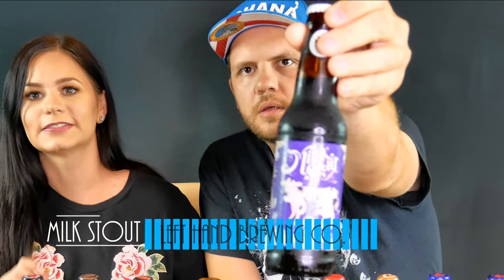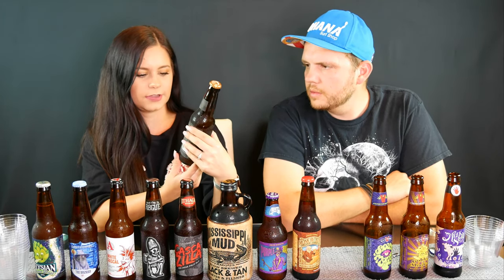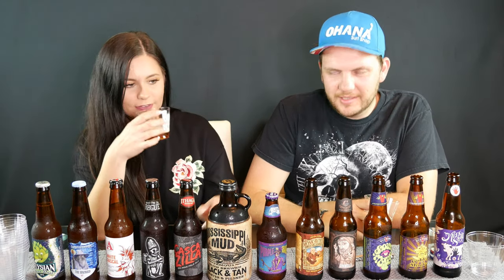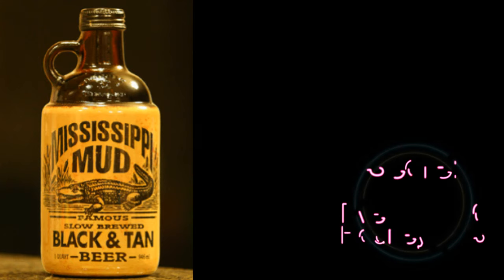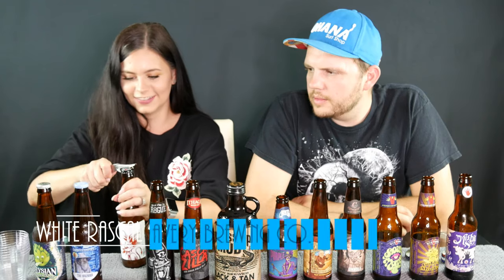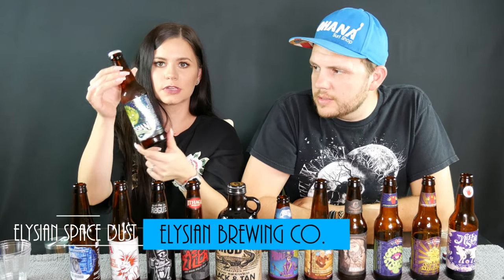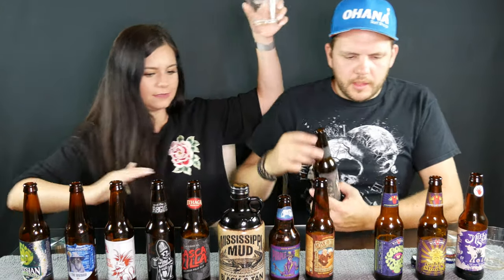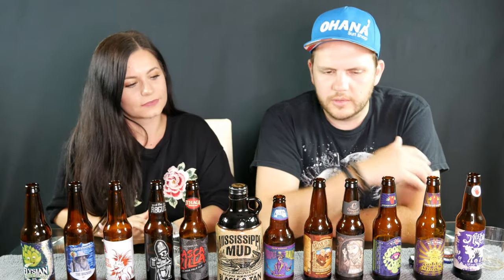TASTING TRIPPY BEERS (WE GET TIPSY!)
Watch us try different & weird beers and deciding which one is the best!